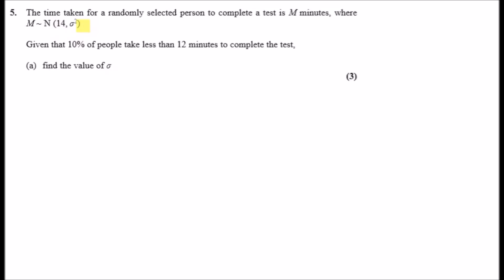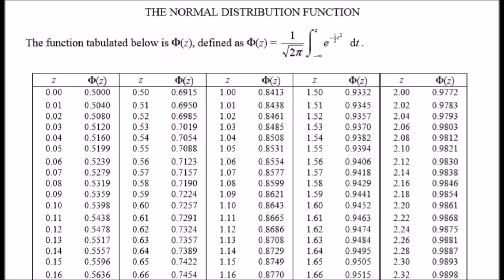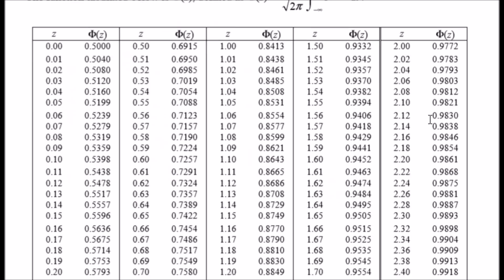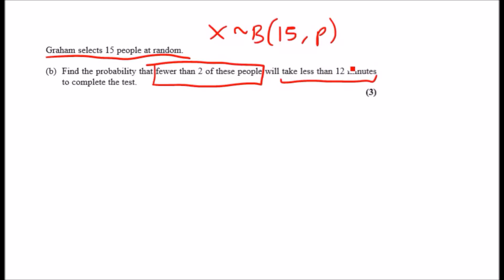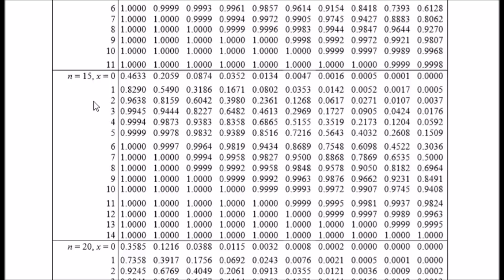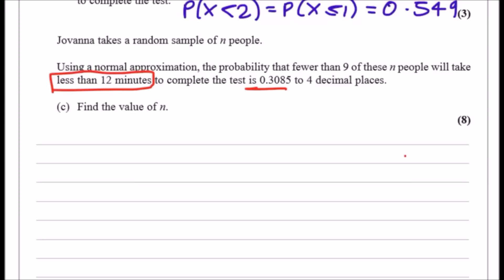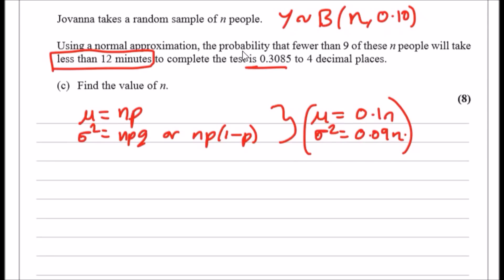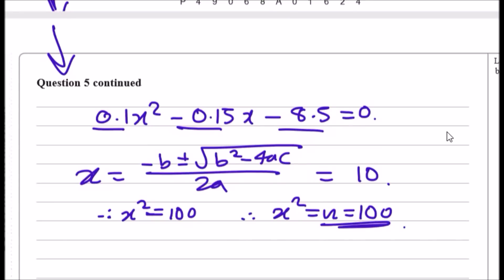S2 Edexcel June 2017 | Question 5 Walkthrough | Normal Approximation to Binomial